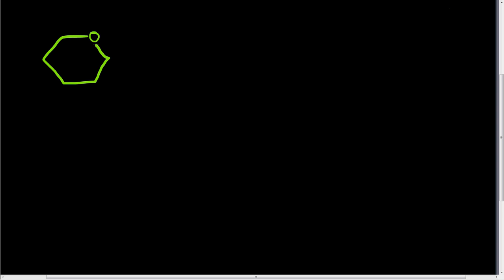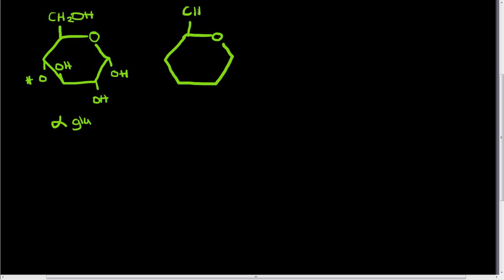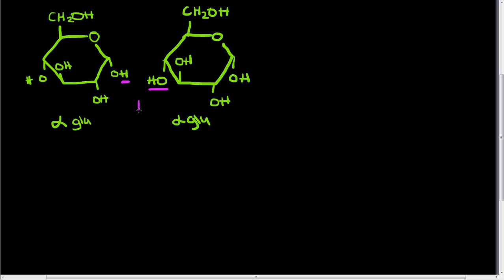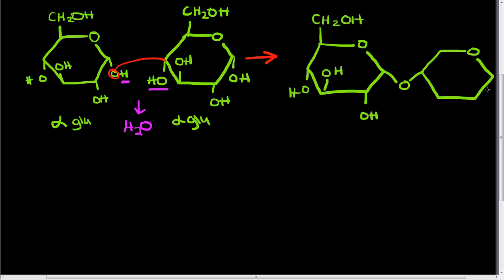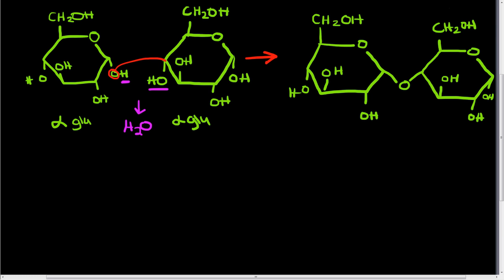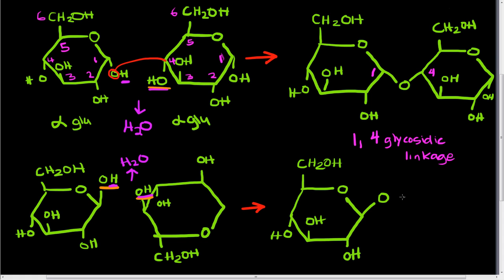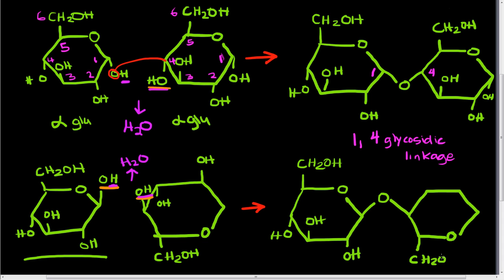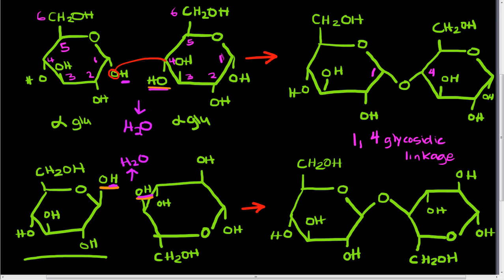1,4glycosidic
glycosidic bonds for alpha and beta glucose